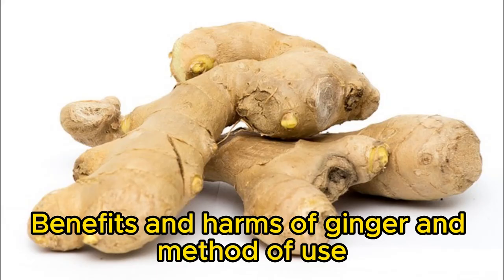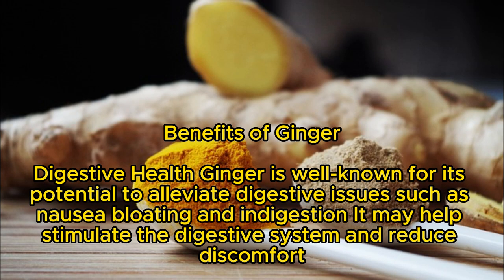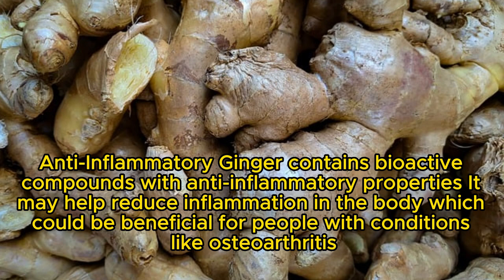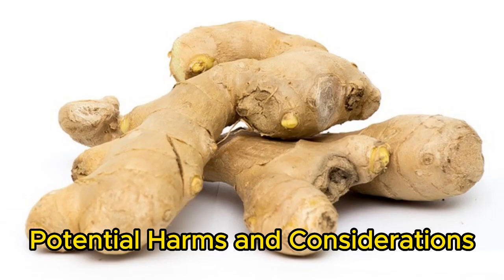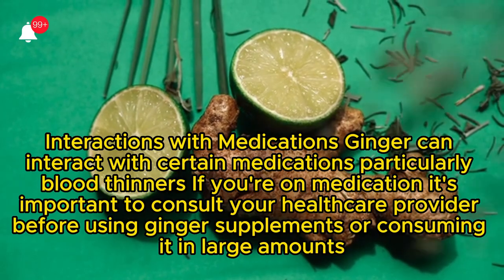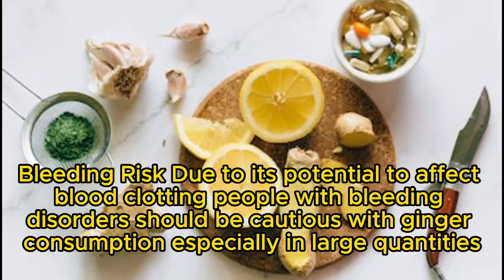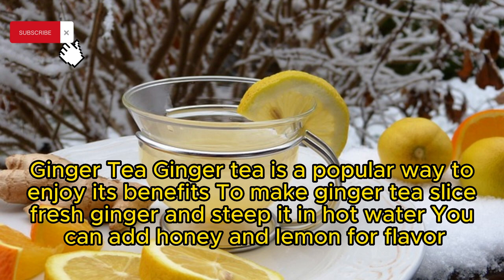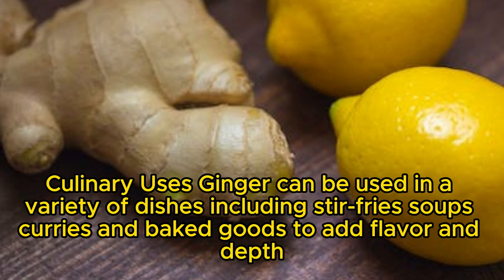what is the benefits of ginger| Benefits and harms of ginger and method of use | health ginger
."Good Health, Good Life" is a captivating visual journey that explores the essence of leading a healthy and fulfilling life. Through a series of stunning shots and dynamic storytelling, the film depicts the interconnectedness between physical well-being, mental wellness, and overall happiness.

The opening scene captures a vibrant sunrise, symbolizing the beginning of a new day filled with endless possibilities. The camera then smoothly transitions to a bustling farmer's market, showcasing an array of fresh fruits, vegetables, and wholesome foods. This serves as a reminder of the importance of nourishing our bodies with nutritious ingredients.

Next, the focus shifts to a diverse group of individuals engaging in various physical activities, such as jogging, swimming, yoga, and team sports. The exhilaration and determination on their faces communicate the joy and vitality that comes with an active lifestyle.

As the film progresses, scenes unfold depicting the power of positive relationships and social connections. Friends and families are seen sharing laughter, engaging in meaningful conversations, and supporting each other through both triumphs and challenges. These moments emphasize the impact of strong emotional bonds on our overall well-being.

The film then delves into the realm of mental health, portraying individuals practicing mindfulness, meditation, and engaging in self-care activities. It illustrates the significance of nurturing our minds and finding inner peace amidst the chaos of everyday life.